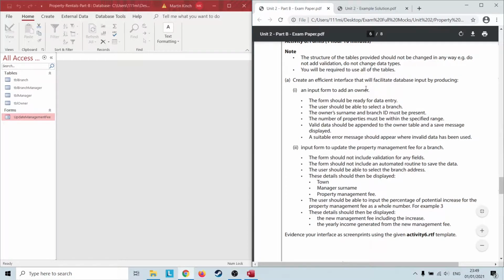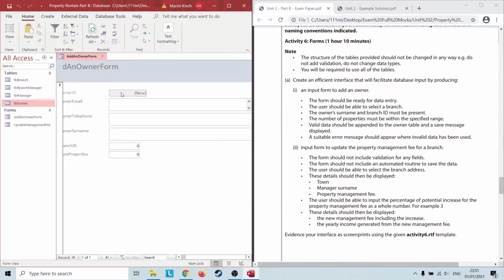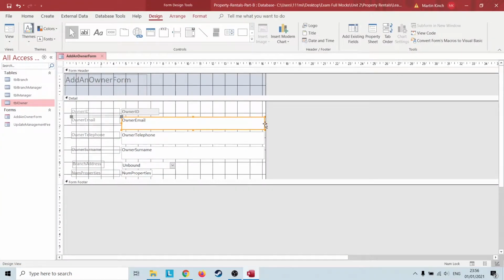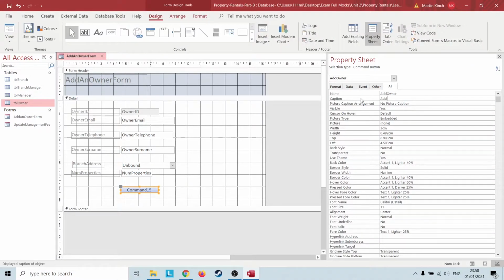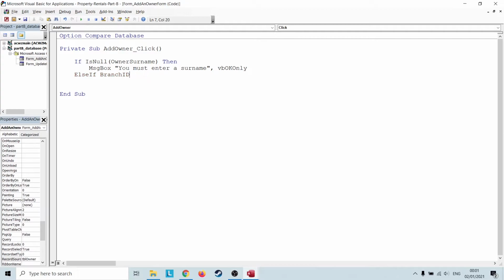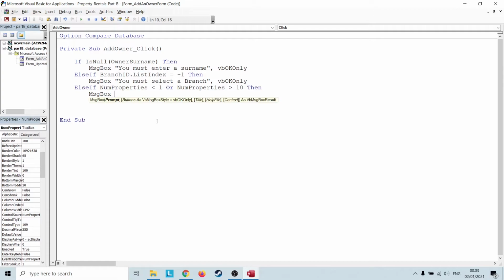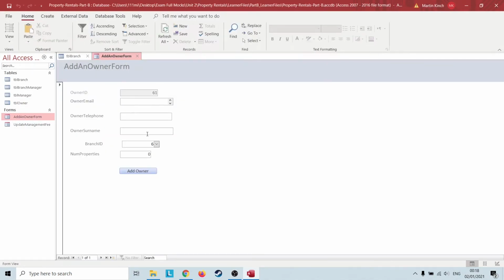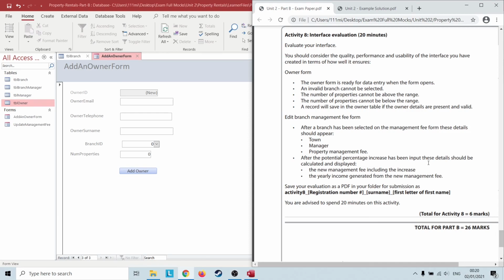Database - Adding Data Through a Form - Part B (I)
Be aware, I had to fix an issue, so the video is rearranged a bit. Be aware the branch ID only needs to be a number and stick without that throughout, after it is first shown in the video and it should all work fine.